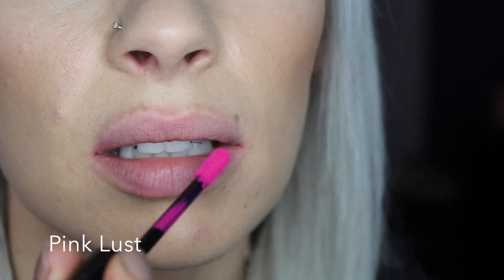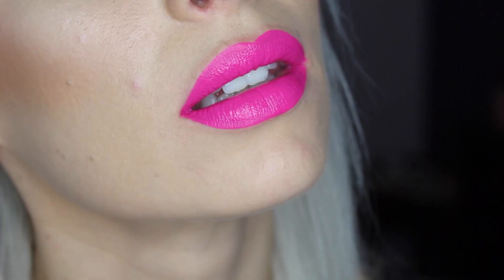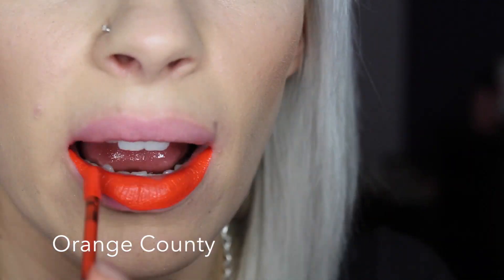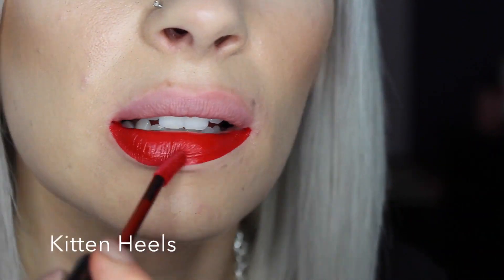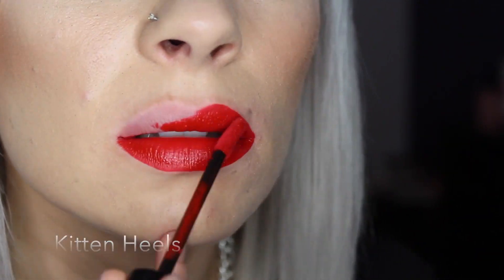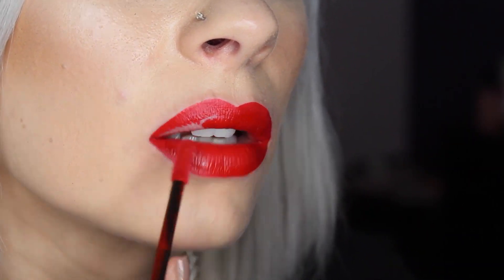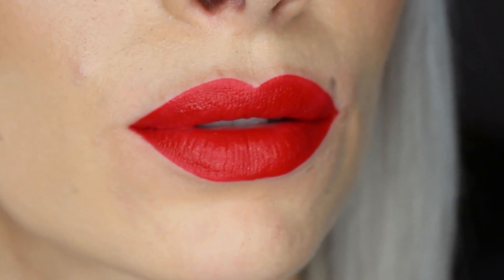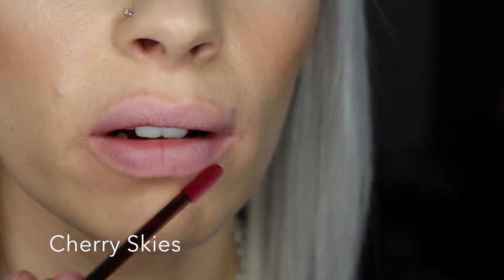All 12 NYX Liquid Suede Liquid Lipstick | Review & Swatches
Review and Lip Swatches of all of the NYX Liquid Suede Lip Creams!